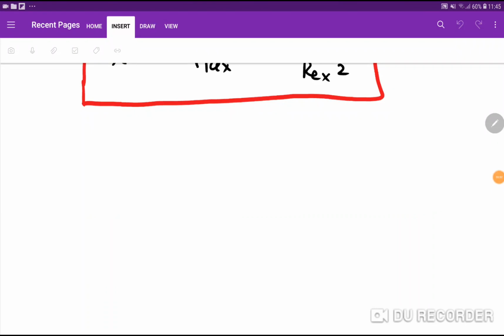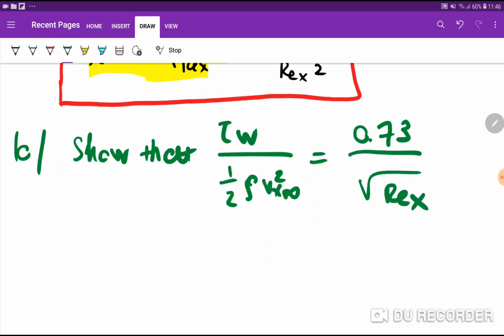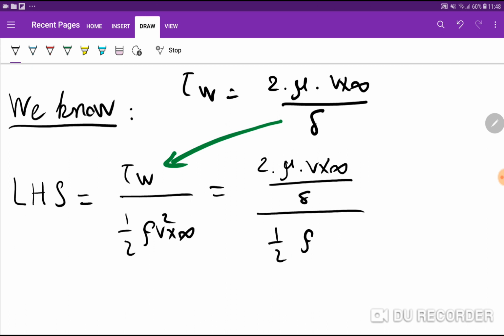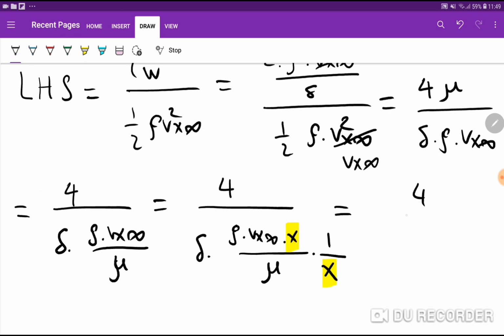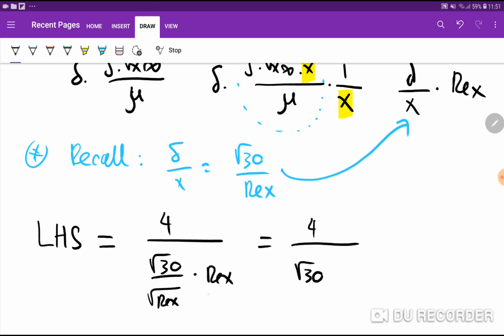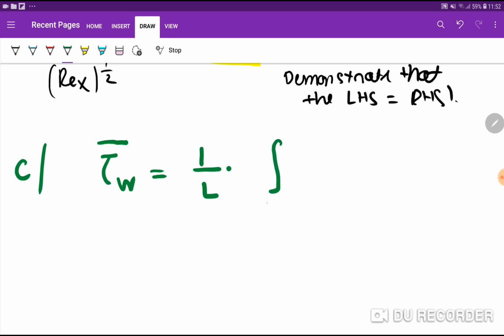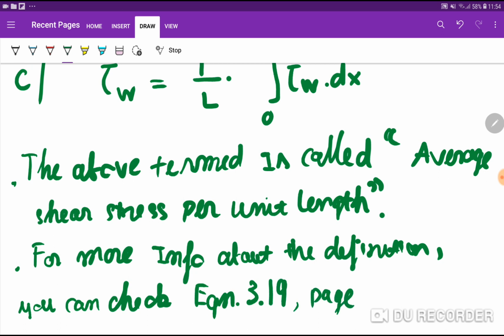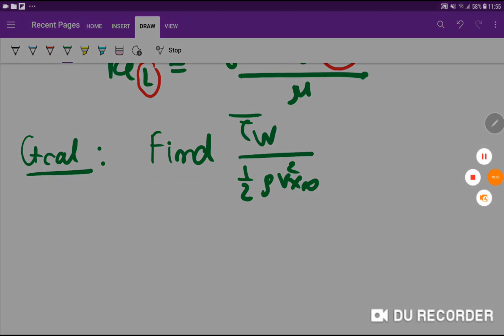Week 12_Problem 2_Part 5